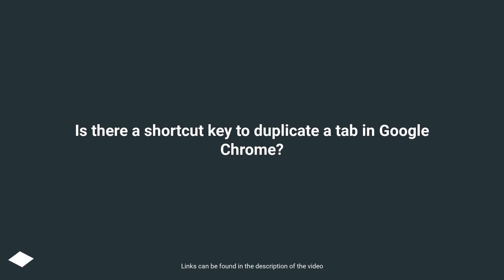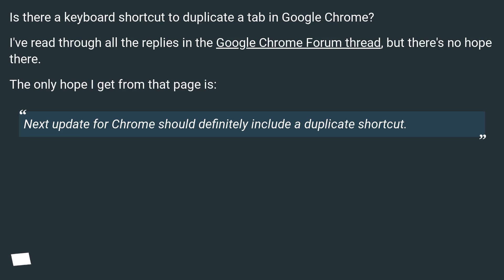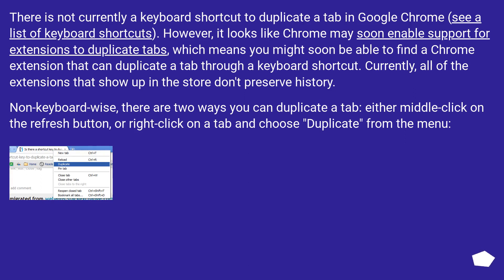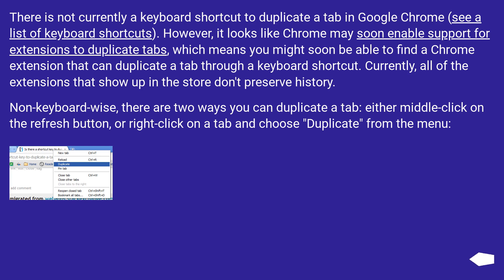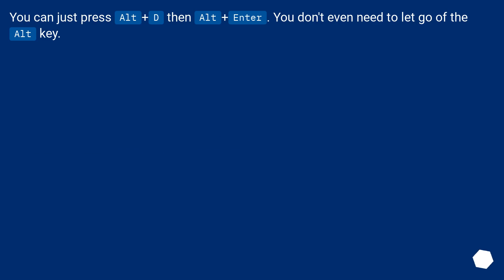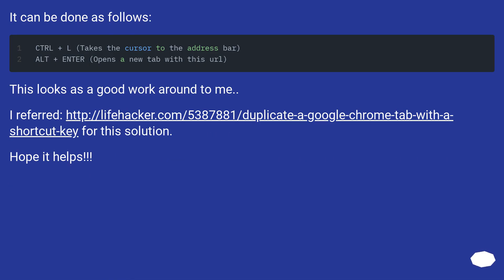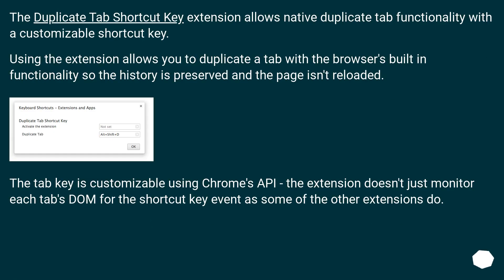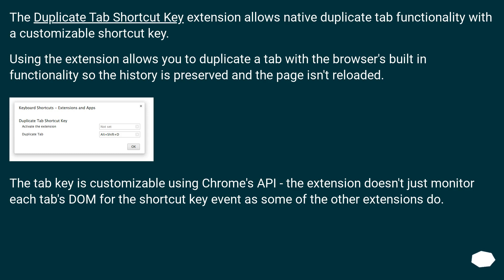Is there a shortcut key to duplicate a tab in Google Chrome?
Chapters
00:00 Question
00:33 Accepted answer (Score 55)
01:17 Answer 2 (Score 96)
01:32 Answer 3 (Score 52)
01:56 Answer 4 (Score 32)
02:47 Thank you